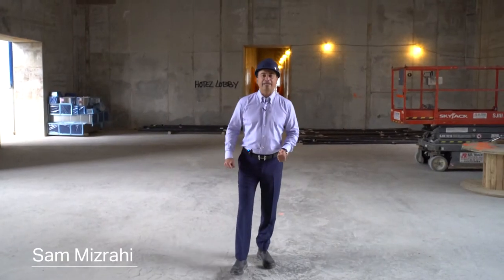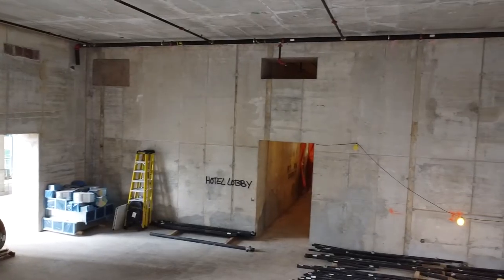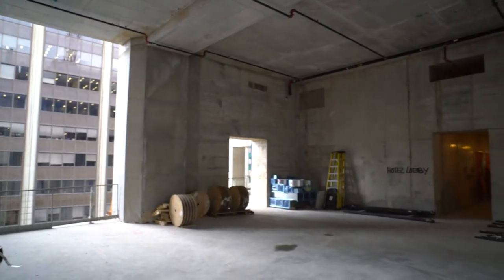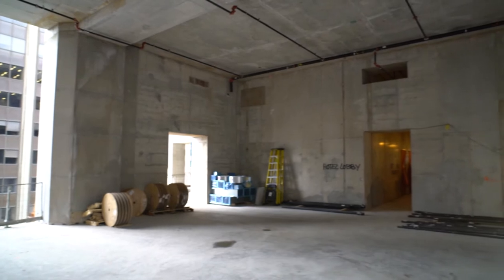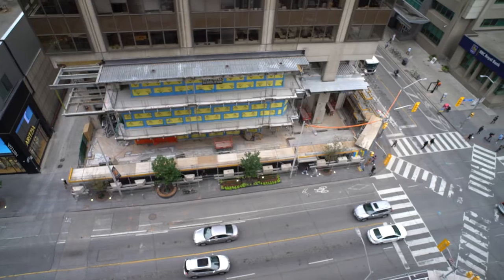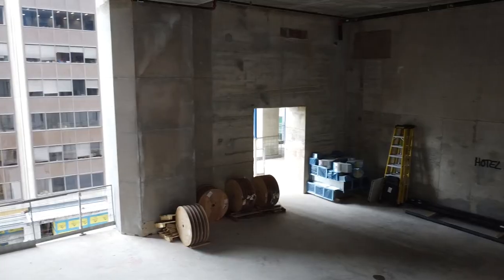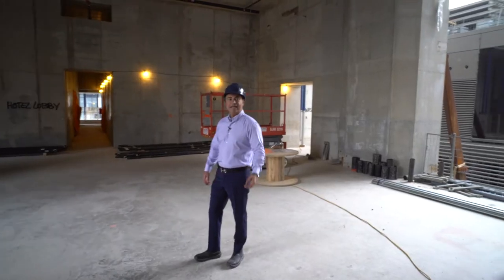Inside The One: Hotel Lobby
Join us inside The One as Sam Mizrahi takes us for a first look at the grandiose space that will soon become the lobby of the Hyatt Andaz hotel.